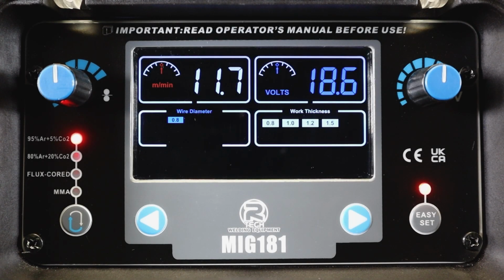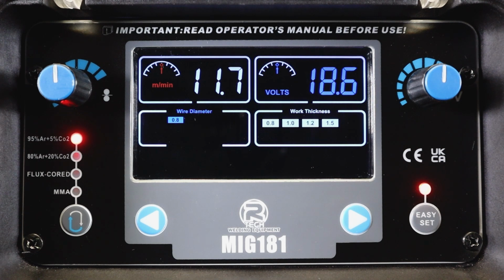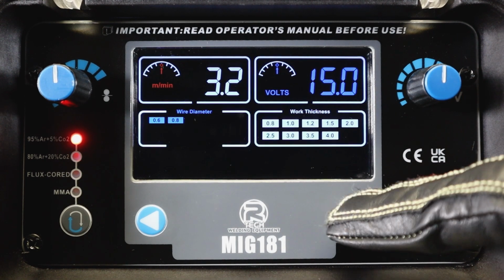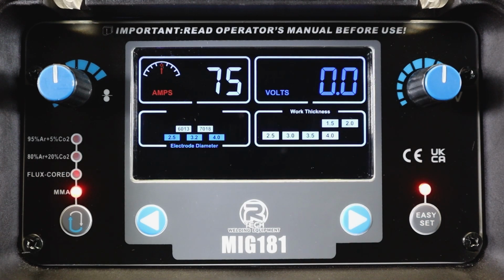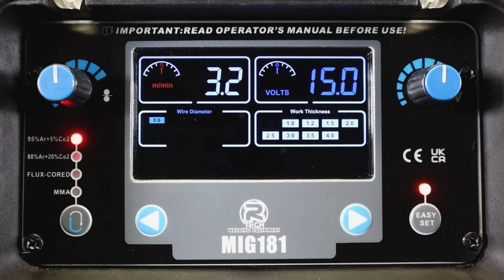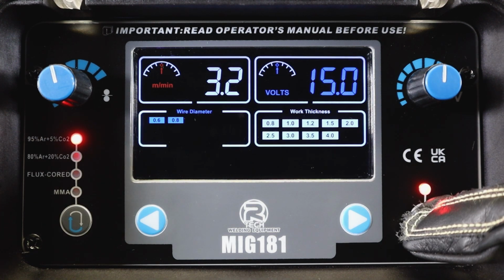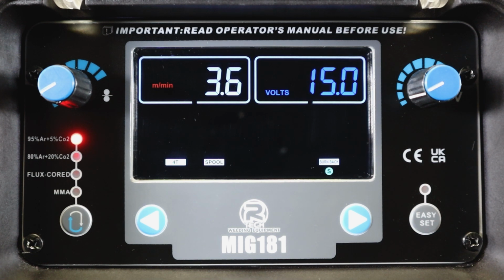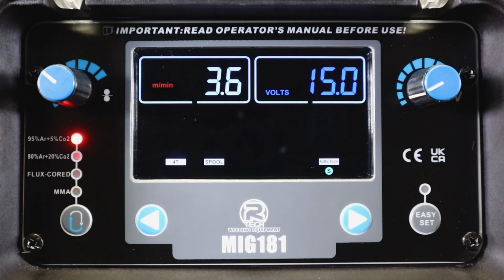R-Tech MIG181 MIG Welder EASY SET and MANUAL mode - EXPLAINED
In this video, we go through how to set up the NEW MIG 181 settings and feature.

Easy Mode - Fast simple and precise. MIG welding has never been any simpler. Just let the machine know the wire diameter and material thickness and the machine does the rest.

Manual Mode - Take complete control and set the machine, just how you like it. View all of your settings on a bright, clear and colourful LCD display.

If you need further help with setting up the machine or have any other questions regarding MIG welding, please give us a call on

To see our range of MIG Welding Machines, Click The

💙 5 YEAR Collect and Return Warranty
🚛 Fast, Next Working Day Delivery**
⭐️ Unbeatable Customer Service